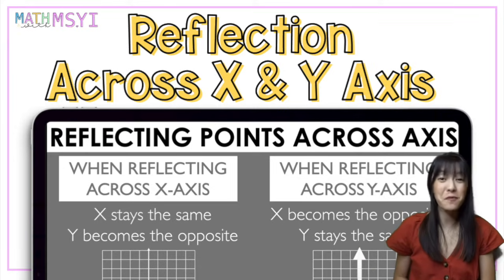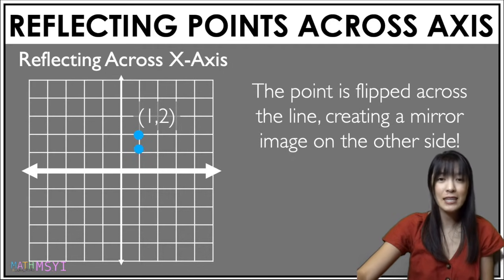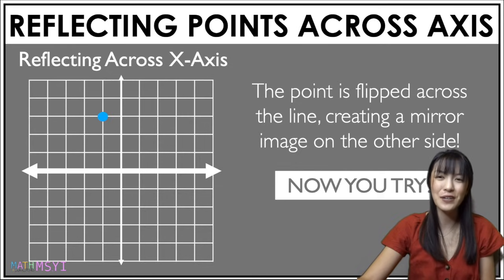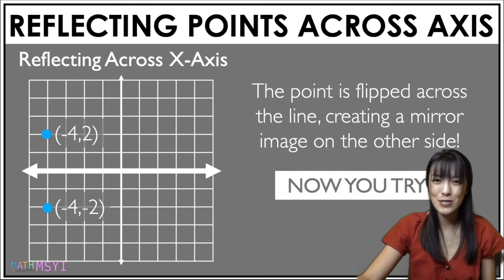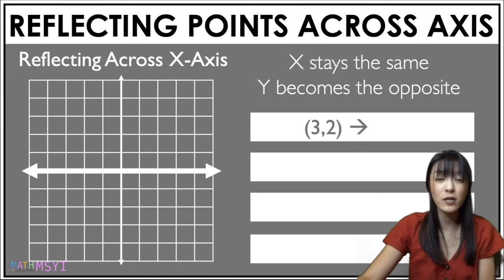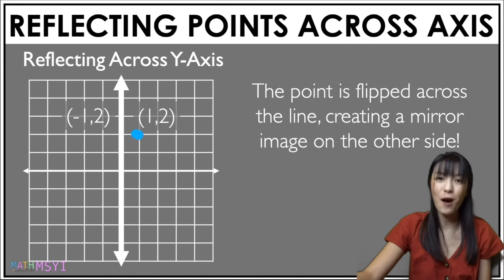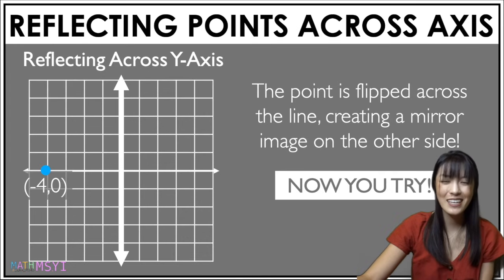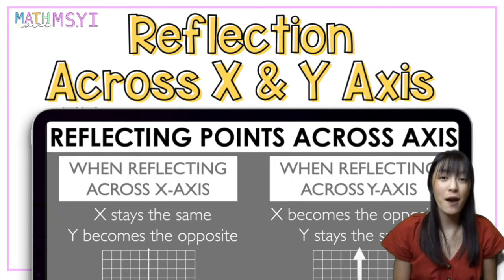Reflecting Points Across X and Y Axis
Let's reflect points across the x and y axis! This video Includes practice problems. Make sure you pause the video to solve and continue playing once you have the answer. Let me know how many you get right!